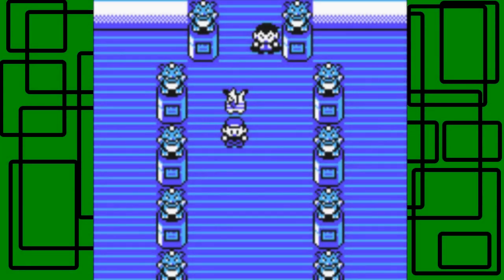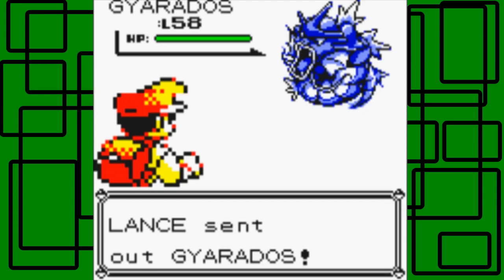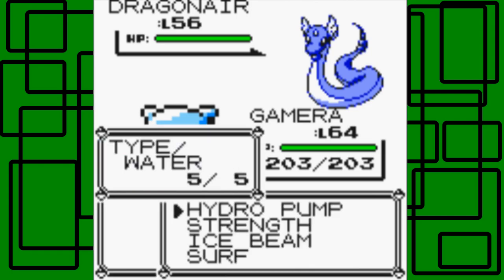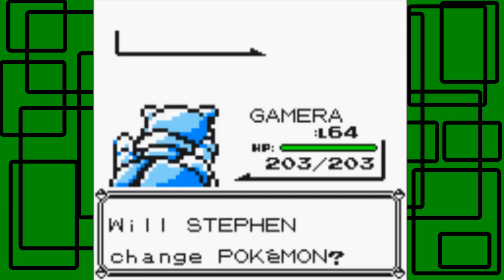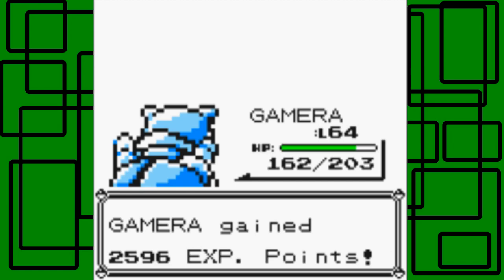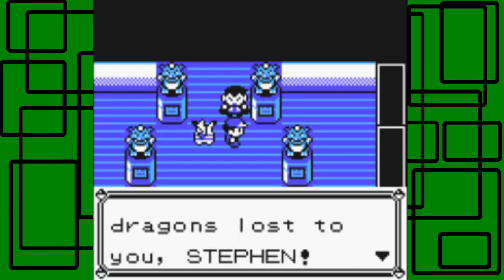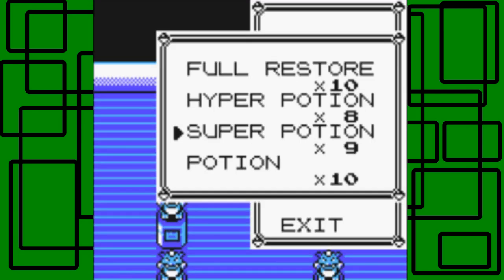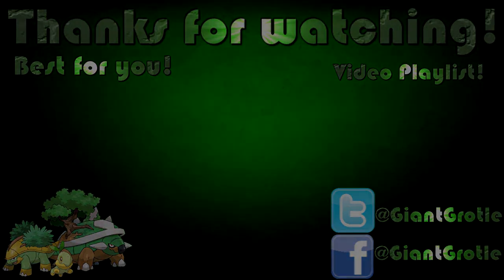Pokémon Yellow - Part 47: Elite Four Lance | GiantGrotle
We take on the fourth and final member of the Elite Four: Lance!